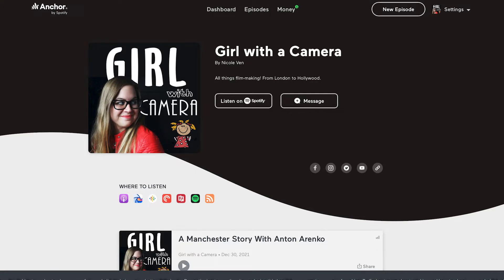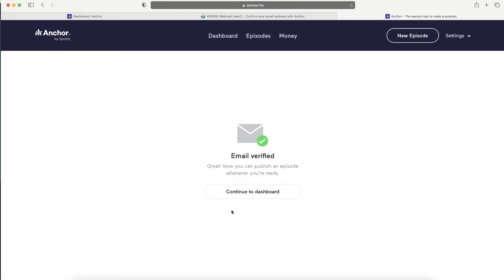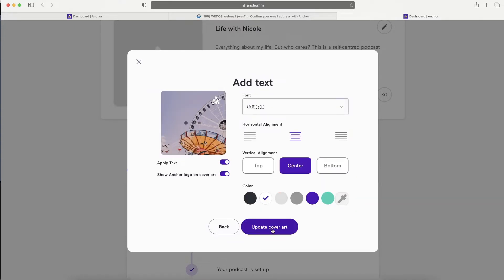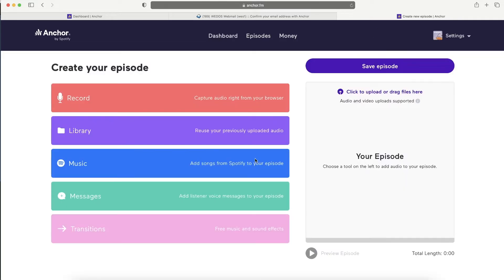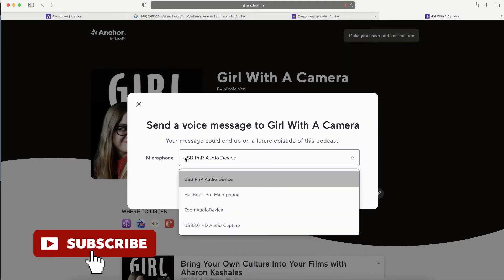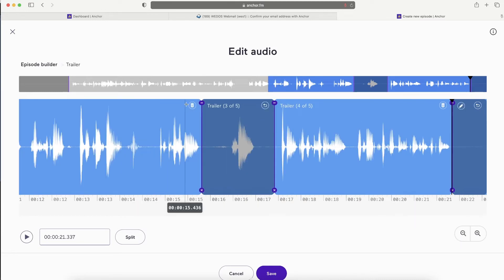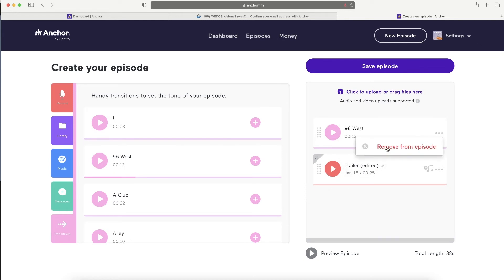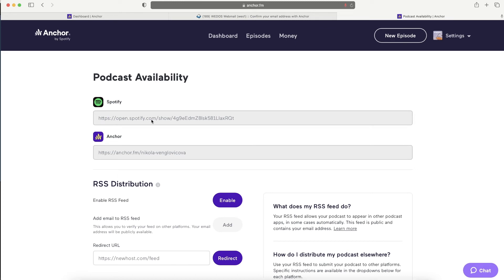ANCHOR FM Ultimate Guide 2023 - Creating And Publishing Your Podcast For FREE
Absolutely grateful!!! x

and Headphones

I will reply to all inquiries about Anchor FM or podcasting.

00:00 - 01:18 Introduction
01:19 - 02:37 Register on Anchor FM
02:38 - 06:50 Set up your podcast
06:51 - 10:40 Create/record an episode/trailer
10:41 - 14:22 Editing your podcast in Anchor FM
14:23 - 16:23 Publishing
16:24 - 18:09 Distribution to all streaming platforms
18:10 Uploading existing episodes